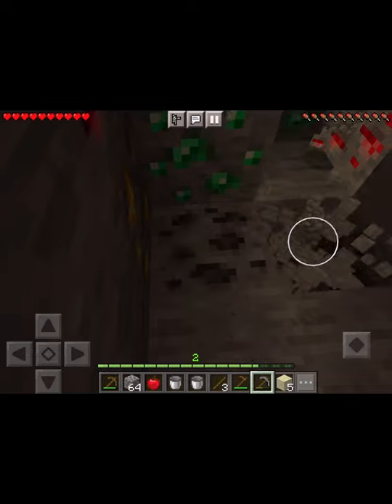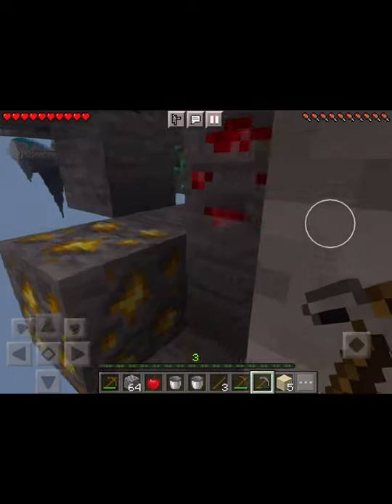Minecraft survival world